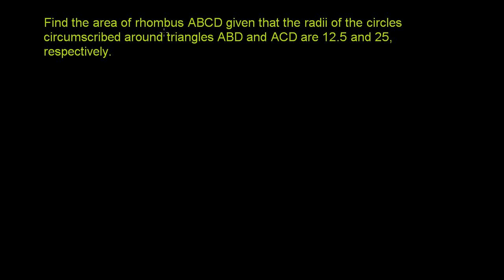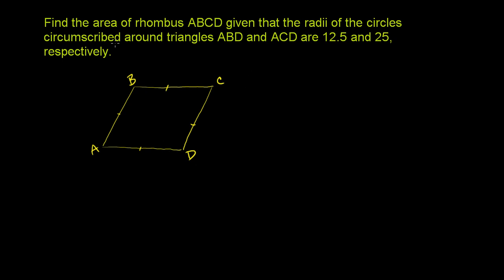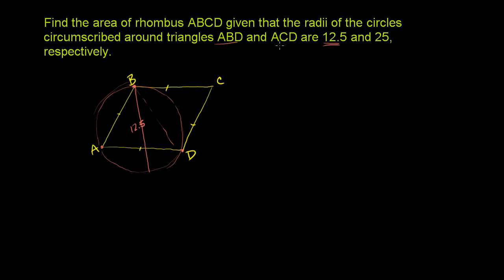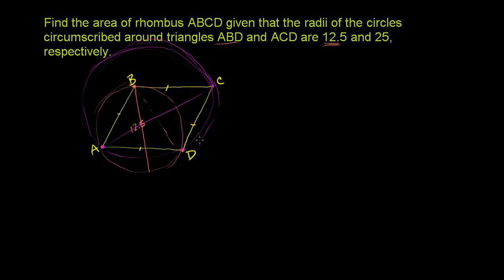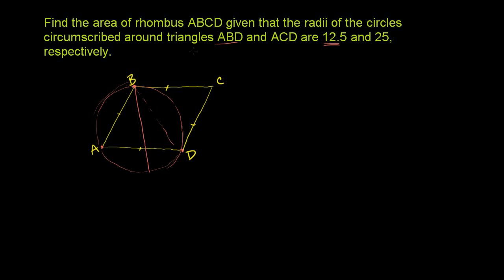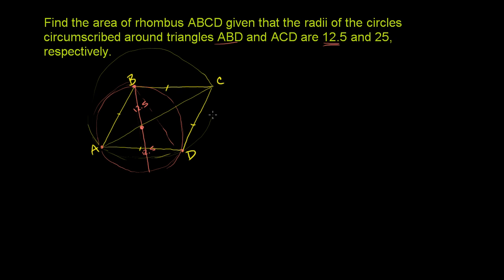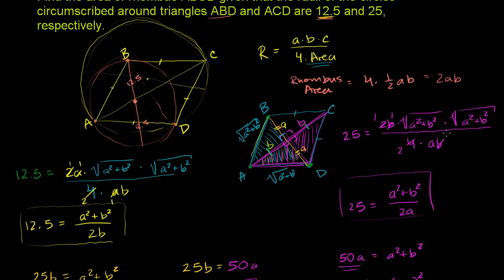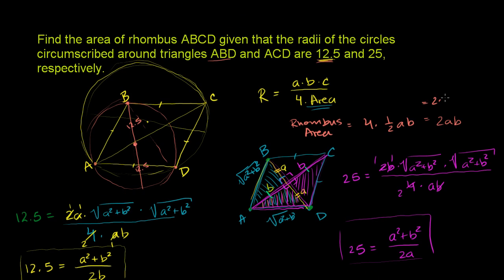2003 AIME II problem 7 | Math for fun and glory | Khan Academy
Courses on Khan Academy are always 100% free. Start practicing—and saving your progress—now